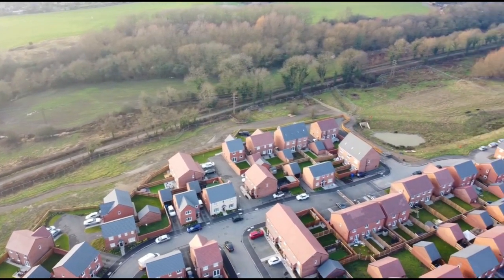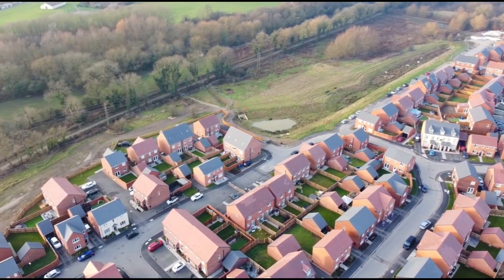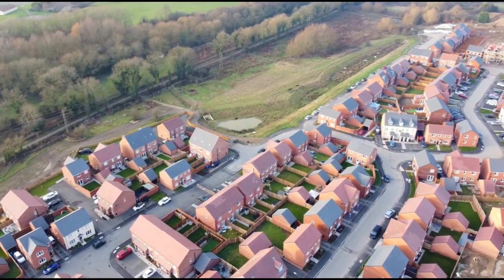The Persimmon Homes UK Portfolio Of House types by Showhomesonline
Persimmon homes are the largest private housing developer in the UK. Persimmon prides itself on providing a good value range of house designs from 1 bedroom houses, Right up to large 5 bedroom homes with double garages. For the first time the entire Standard portfolio is brought together for you to browse and select the house of your dreams.
You are able to compare floor plans and see real images of the houses together with artist impressions.
We have also provided links to our Showhomesonline videos for certain house types below.
Please be aware the houses featured are the core UK house designs - Other areas may vary such as Scotland & Wales
Persimmon homes Playlist on Showhomesonline

Some of the images in this film have been taken from 3rd party websites and are not owned by Showhomesonline.